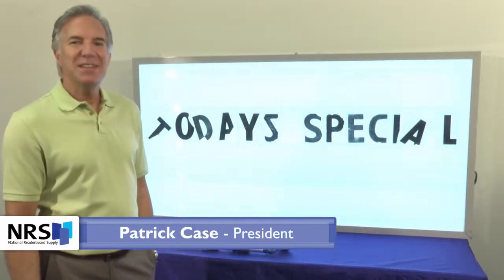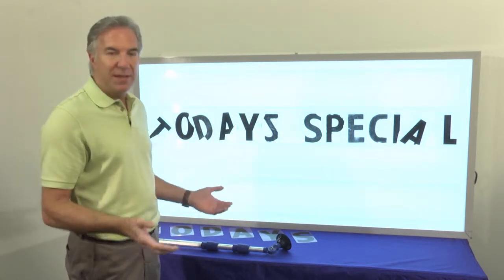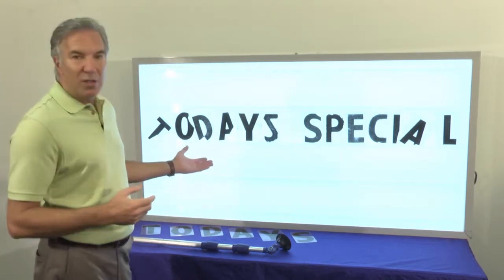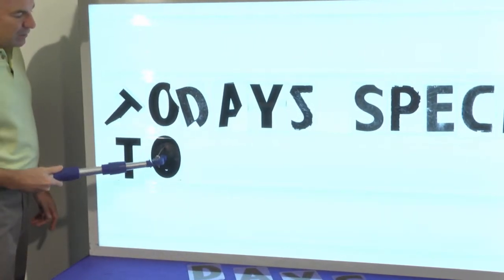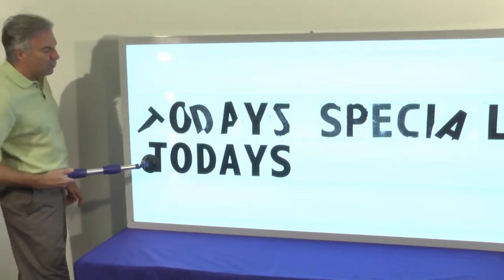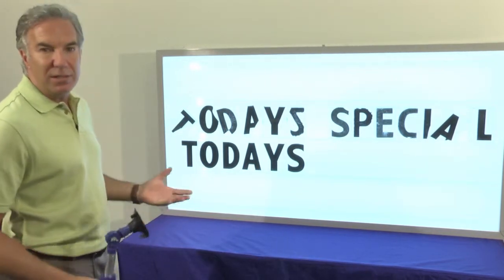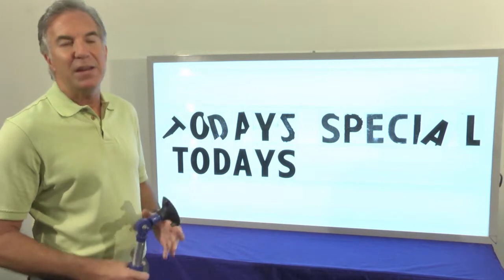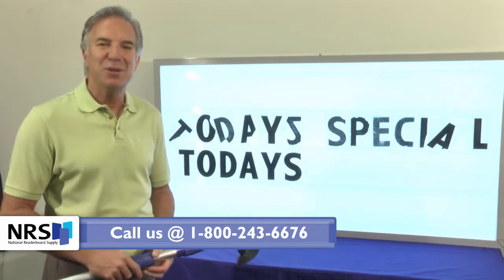Sign Letters Worn out?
What should you do if your sign letters are worn out? Whatever you do, don't put them up!